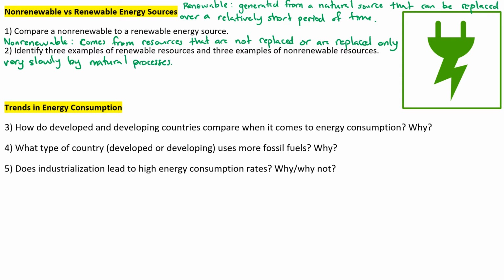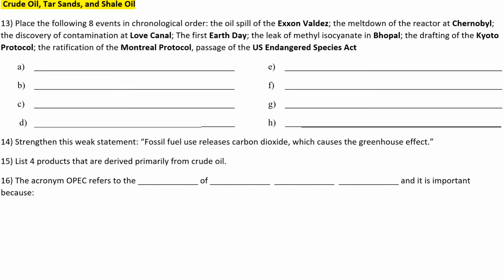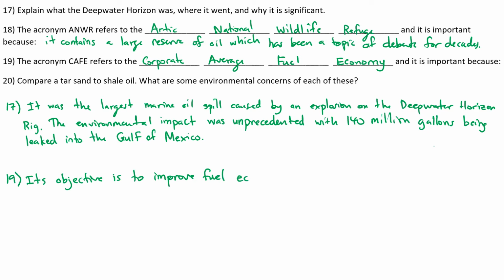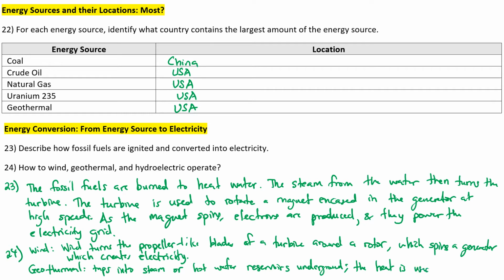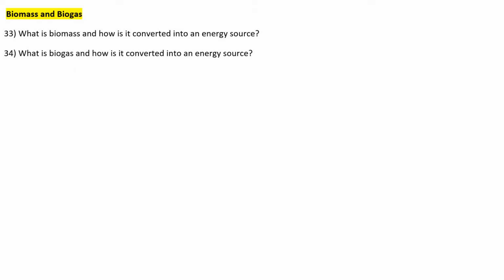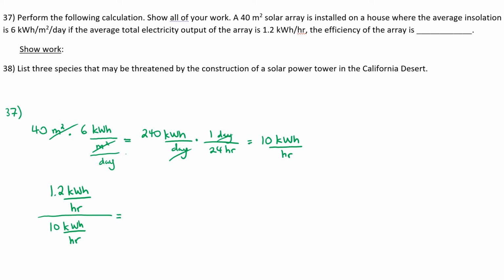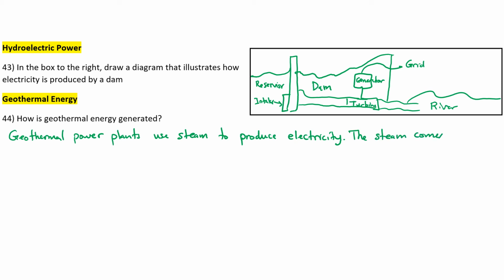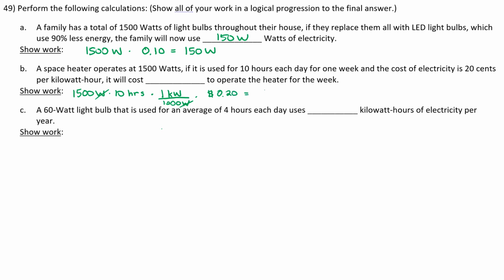Unit 6 Energy Resources & Consumption Review